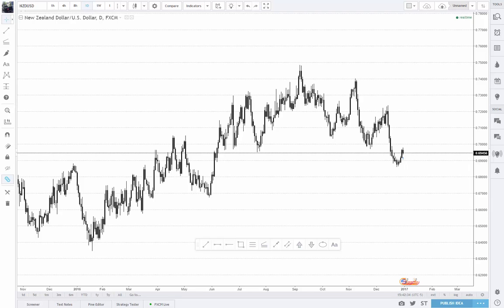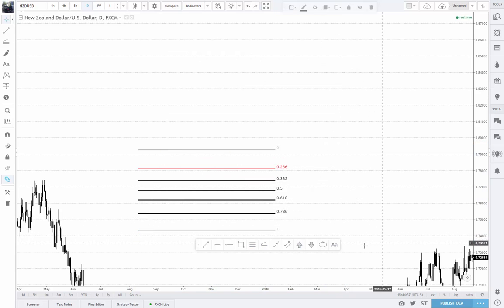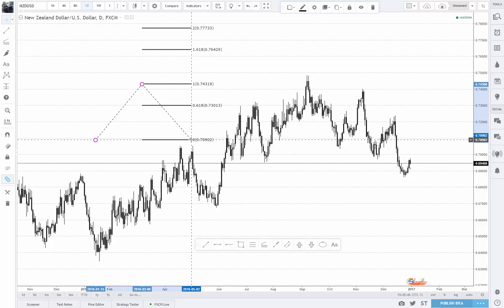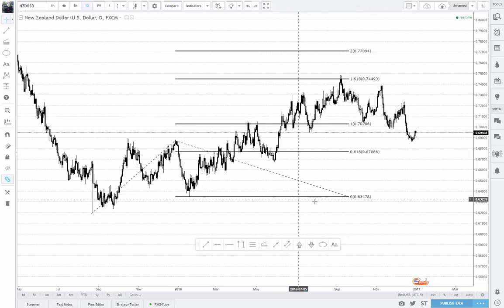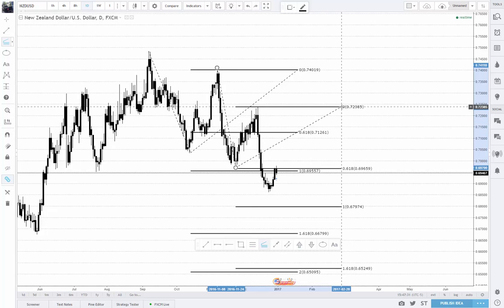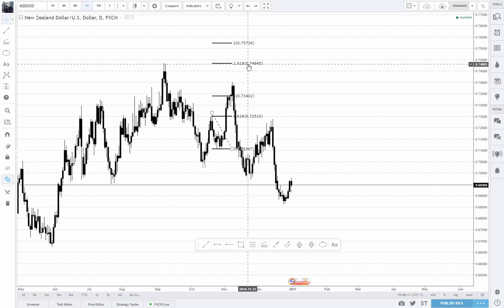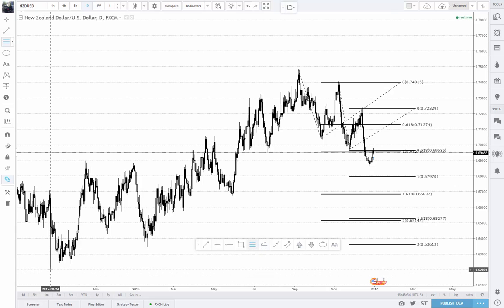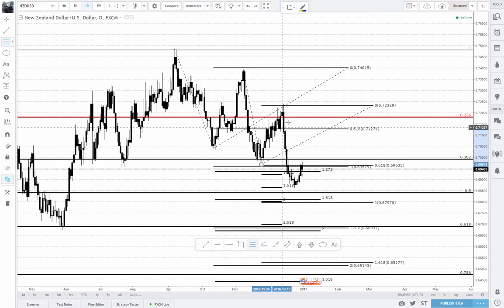Fibonacci Trading with ABCD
In this video I explain how to trade with ABCD patterns and using Fibonacci clusters